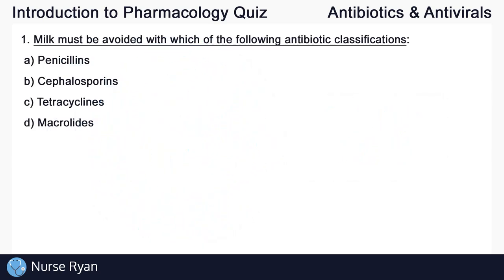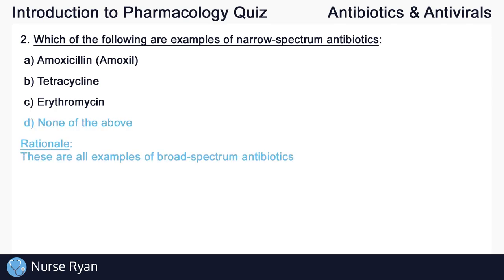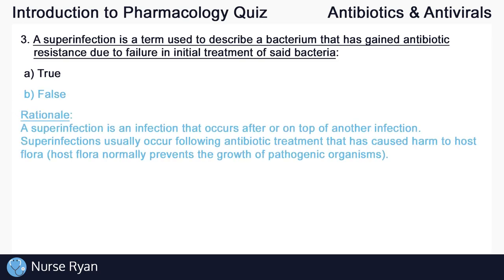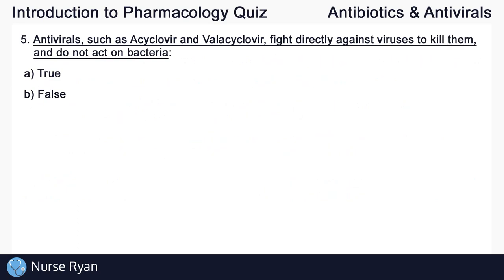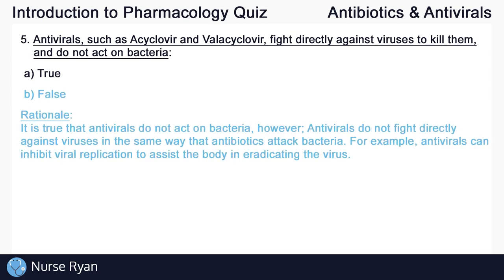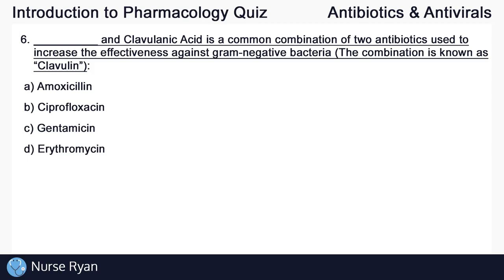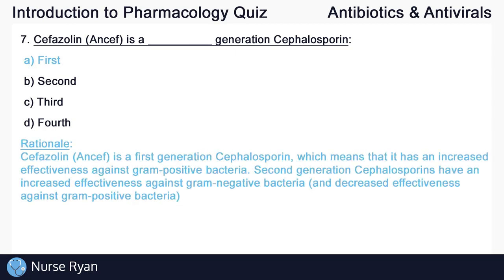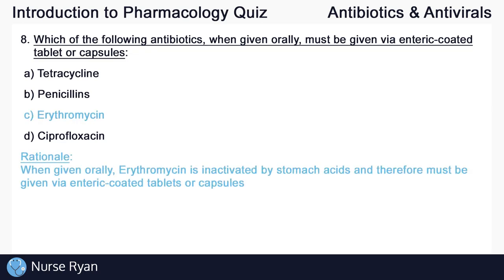Antibiotics & Antivirals Quiz (Nursing) - Introduction to Pharmacology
NCLEX Review: Antibiotics & Antivirals Quiz (Nursing) - Introduction to Pharmacology - Amoxicillin, Tetracycline, Erythromycin...

Intro: adMJ707
Outro: adMJ707